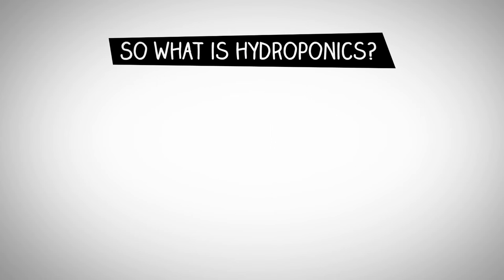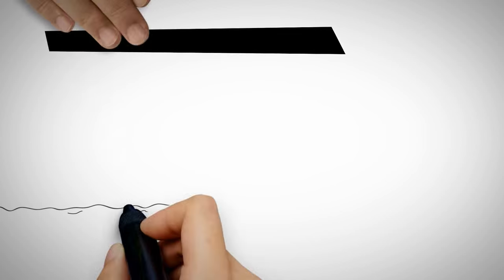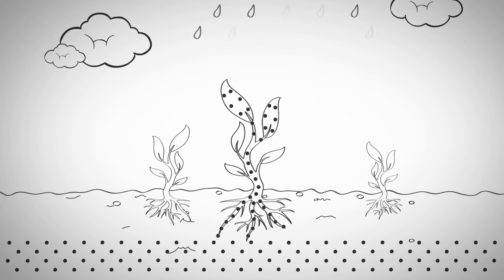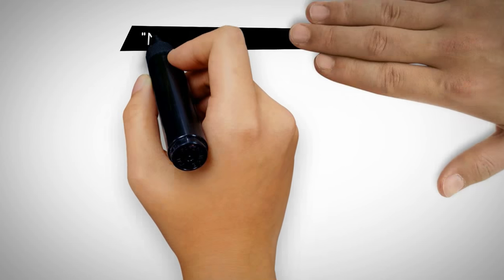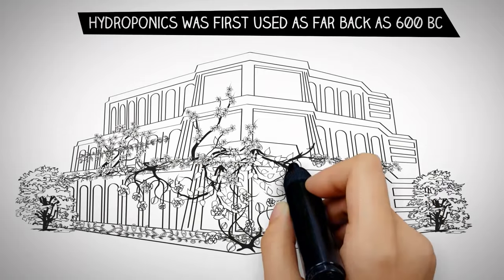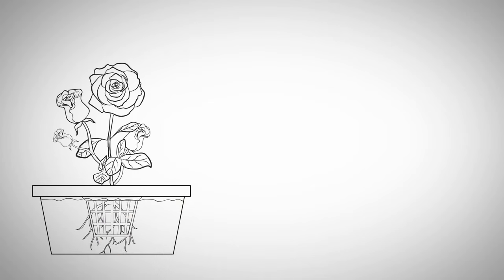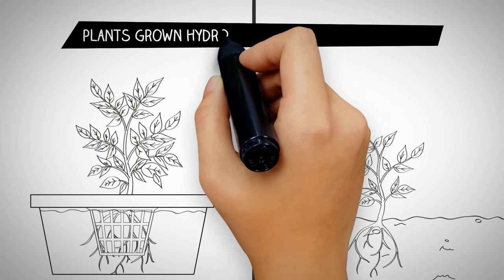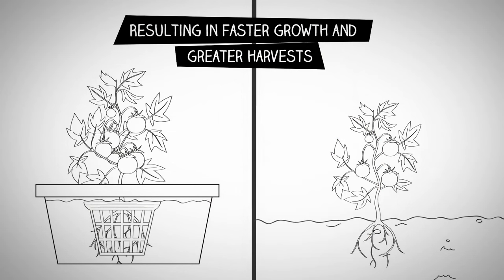What is Hydroponics